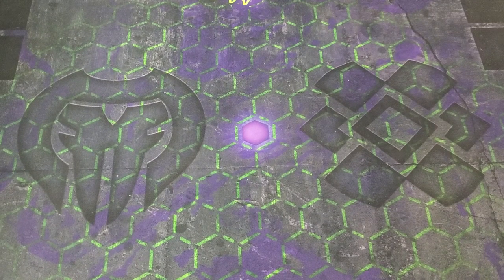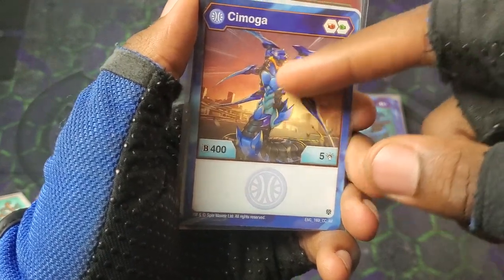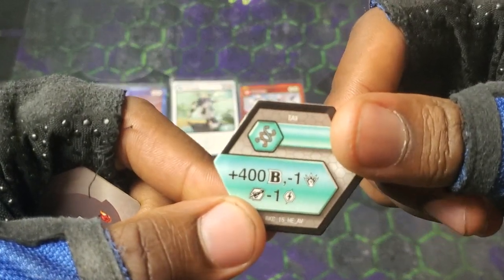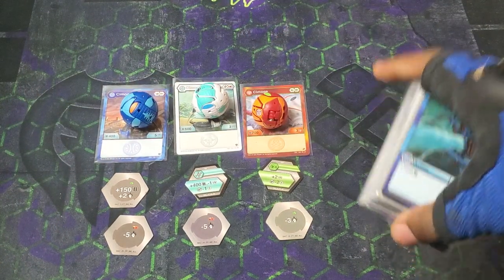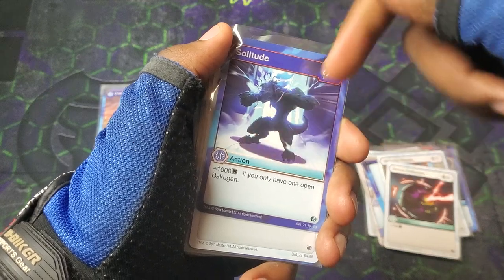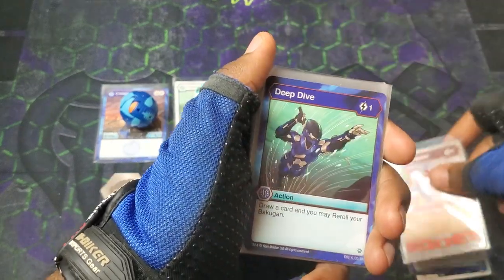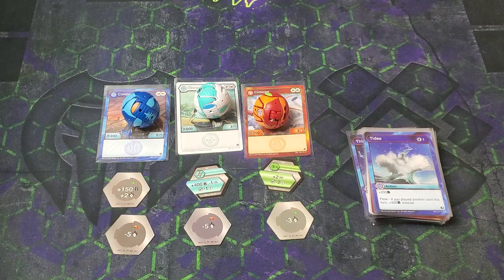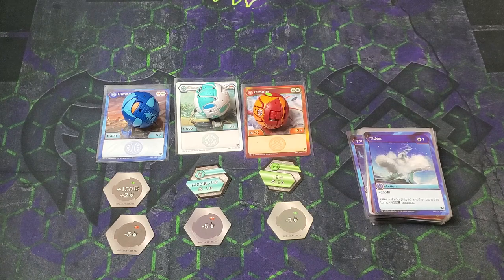BAKUGAN DECK PROFILE #77! THE CIMOOOOOOOO DECK!!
Time for my 77th bakugan deck profile!